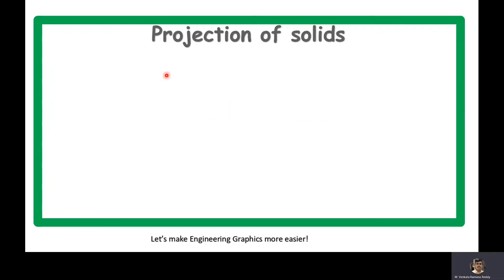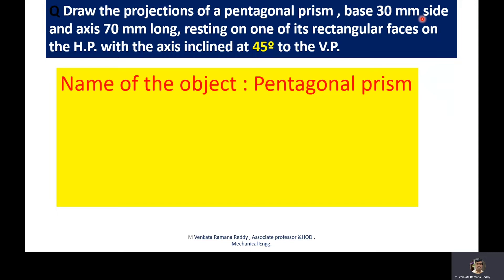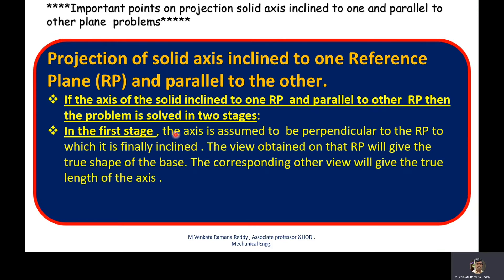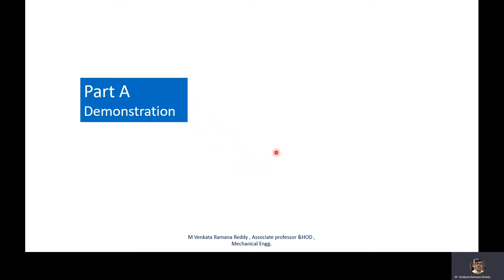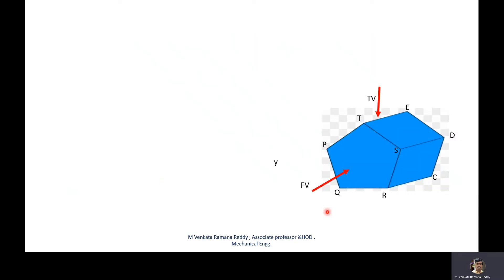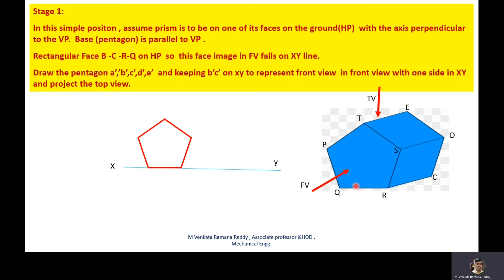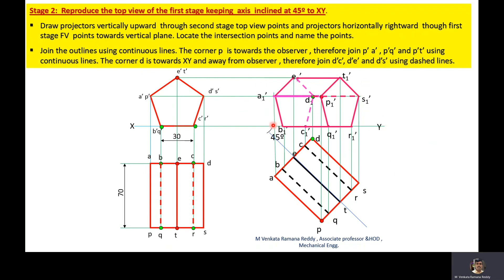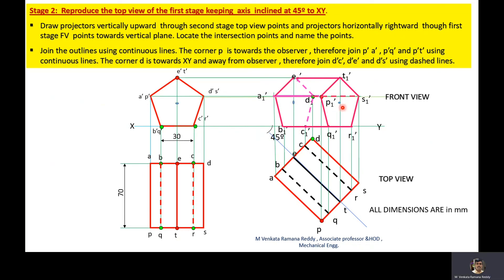pentagonal prism face on HP , axis inclined to HP and parallel to VP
in this video , I will explain, how you can draw the projections of a pentagonal prism , base 30 mm side and axis 70 mm long, resting on one of its rectangular faces on the H.P. with the axis inclined at 45º to the V.P.

Solution  for the given problem is divided into  two stages
Stage 1: Axis inclined to V.P  . So Assume axis of the prism is perpendicular to VP ,Draw  base of the prism  (pentagon ) on  VP  in FV and draw corresponding TV of the prism

Stage 2: Reproduce the  the TV  with the given axis inclination
             with    V.P.

Note: Watch this video right till the end to have a firm clarity  on the projection of pentagonal prism's face on HP and axis inclined to VP.